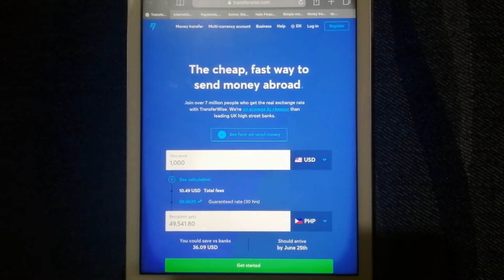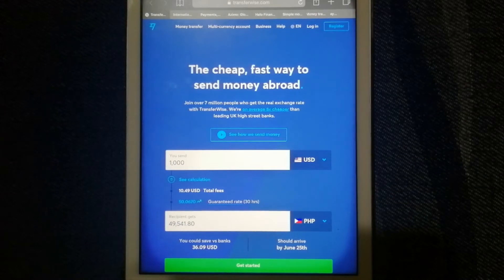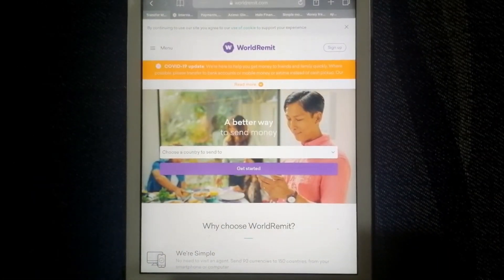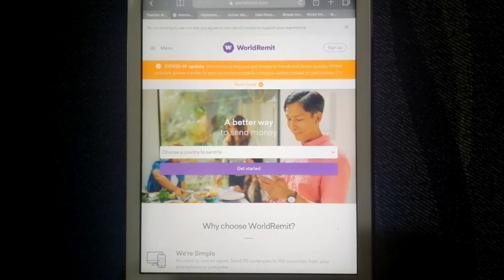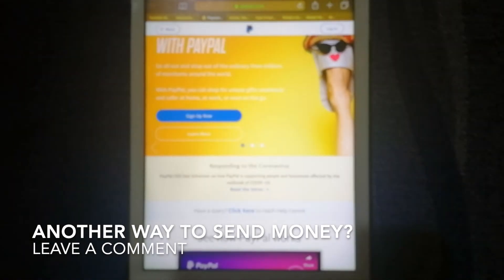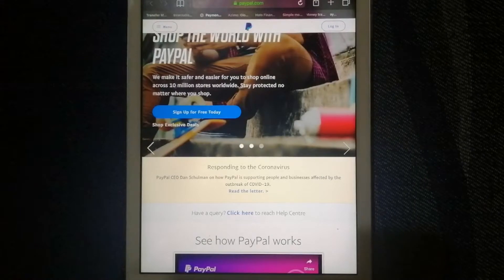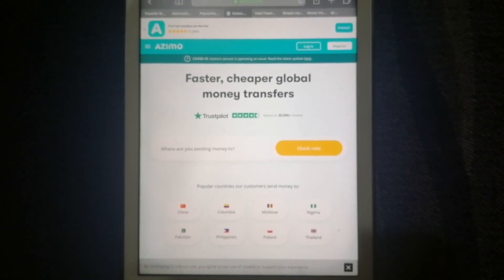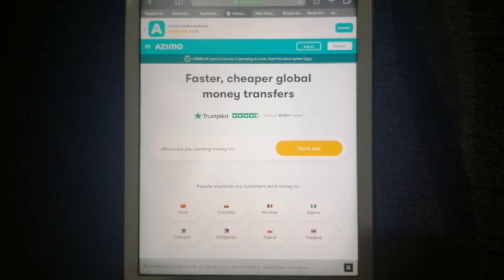🔴 How To Transfer Money Overseas From Philippines to Kazakhstan 🔴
Kazakhstan,[d] officially the Republic of Kazakhstan,[e] is a country located mainly in Central Asia.[f] It borders Russia in the north and west, China in the east, and Kyrgyzstan, Uzbekistan, and Turkmenistan in the south. The capital is Nur-Sultan, formerly known as Astana.